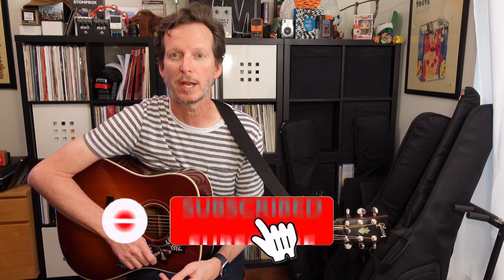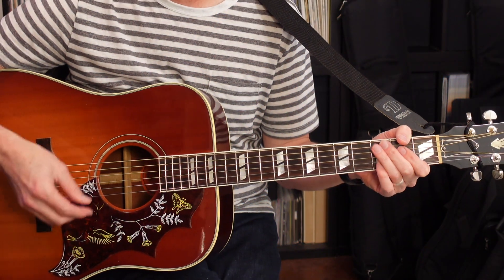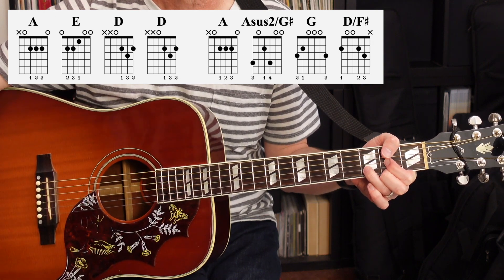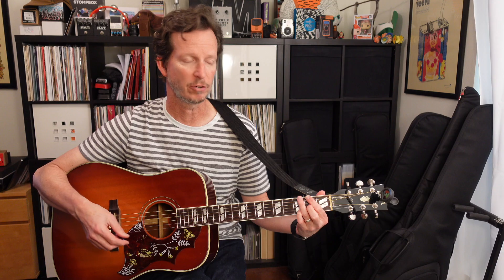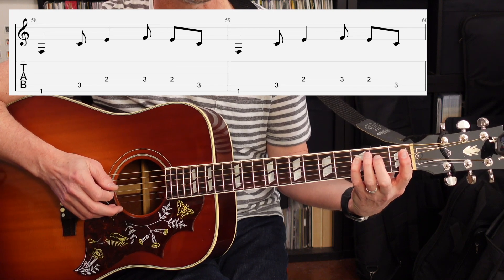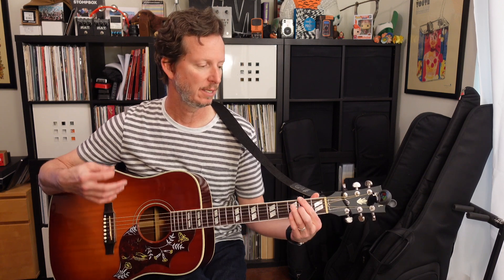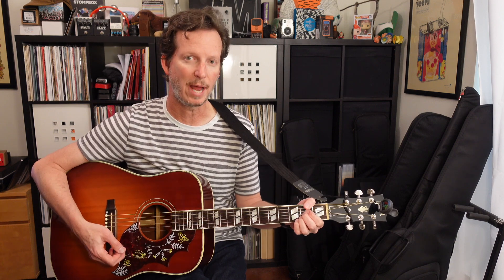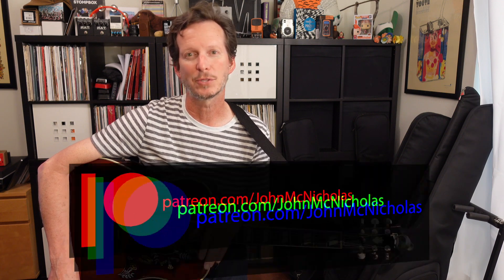The Lemonheads - "It's A Shame About Ray" - Guitar Lesson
Learn to play “It’s a Shame About Ray” by The Lemonheads on guitar

We need 1,000 subscribers so we can monetize the channel and raise money for free on-on-one lessons and affordable instruments for beginners.

Strymon Iridium
Fender Stratocaster
Fender Telecaster
Fender Deluxe Reverb
Computer - Macbook Pro
Programs - Final Cut
Microphones - Shure SM7B